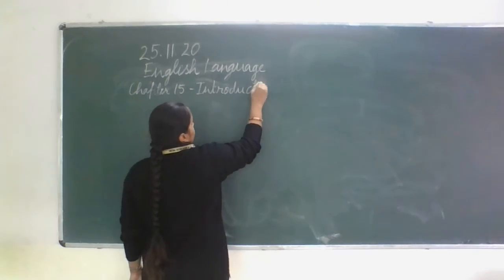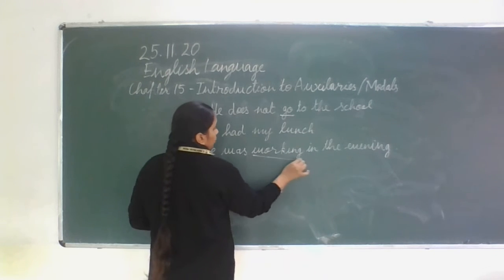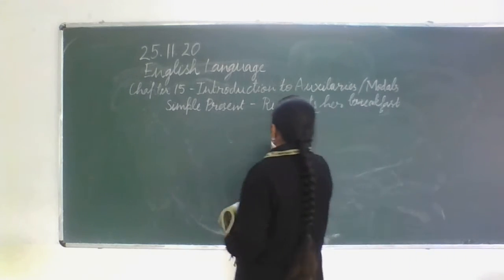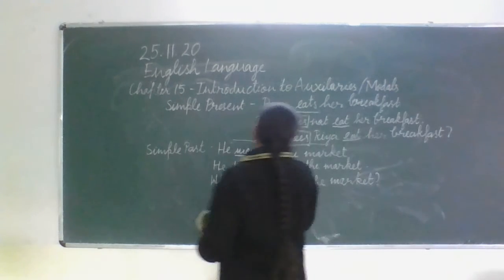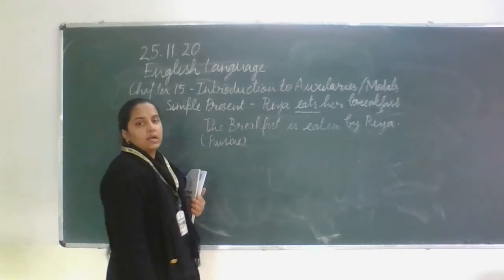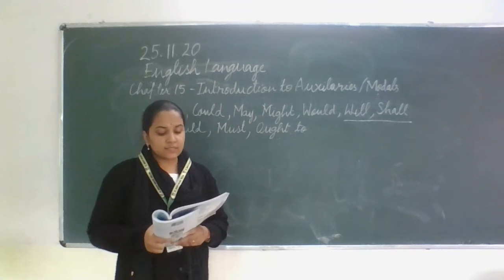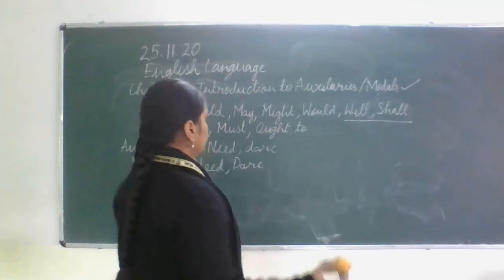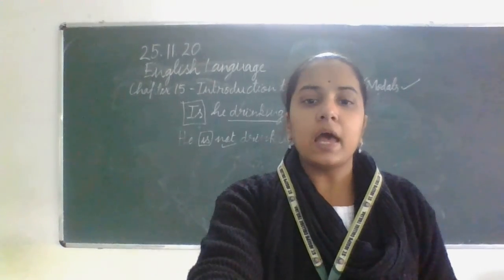CHAP15_PART1_LANG_VI